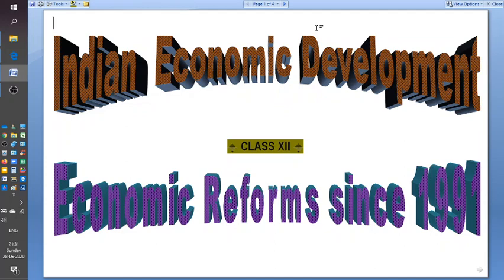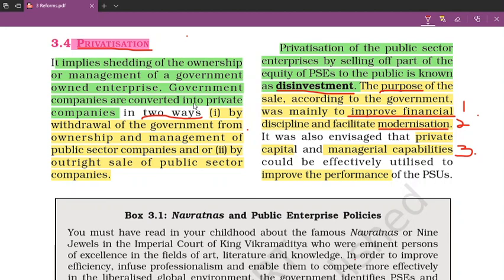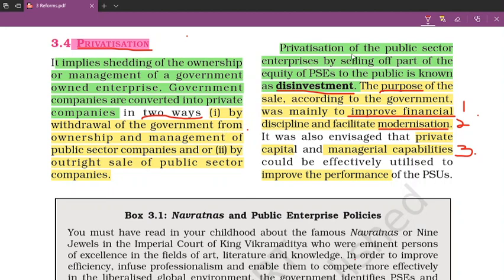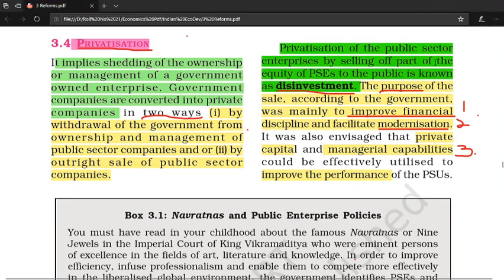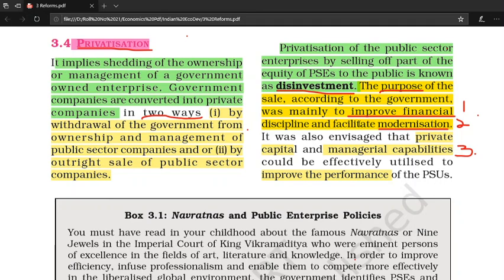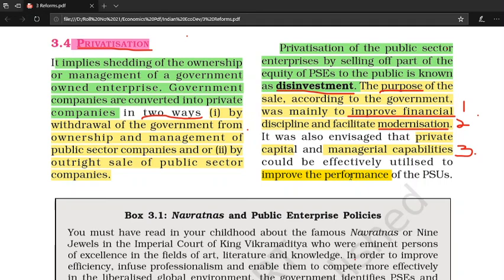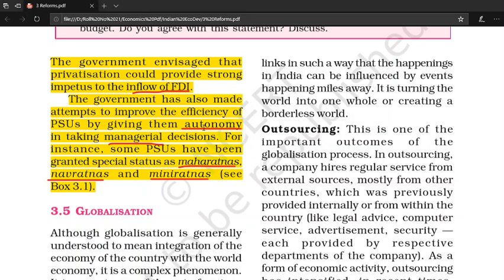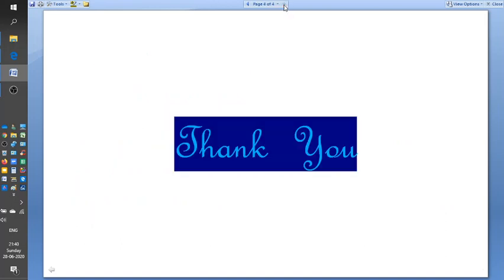Economic Reforms: [2] Privatization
The second part India's economic reforms is the process of privatisation of public owned enterprises either through direct sale or selling parts off to private sector.
Disinvestment in one of the effective way to improve the efficiency of public sector enterprises. What is Disinvestment... check it out